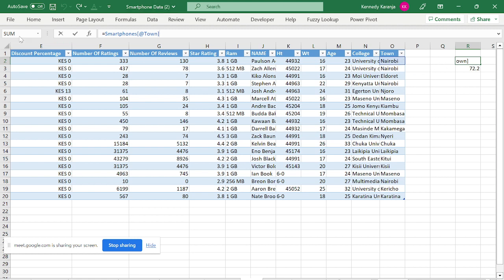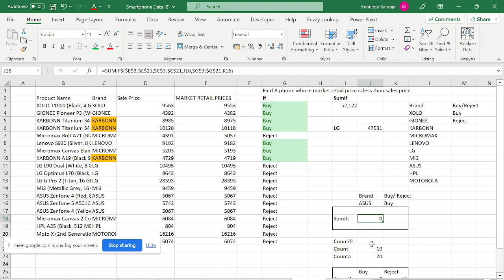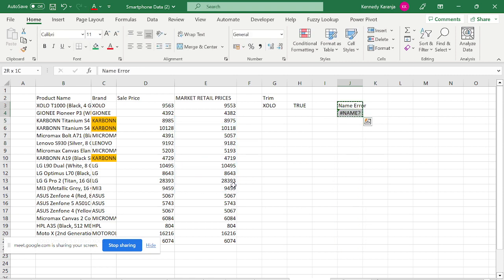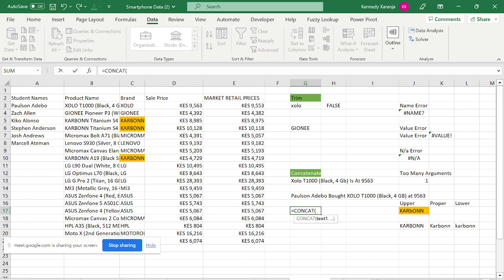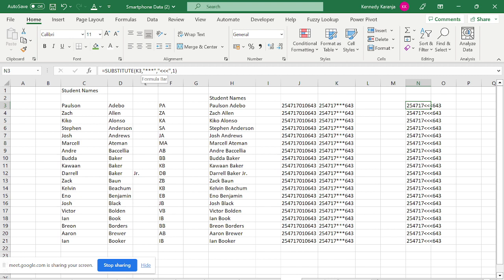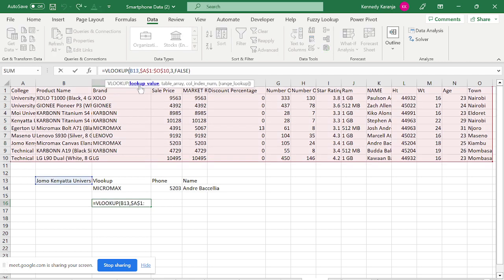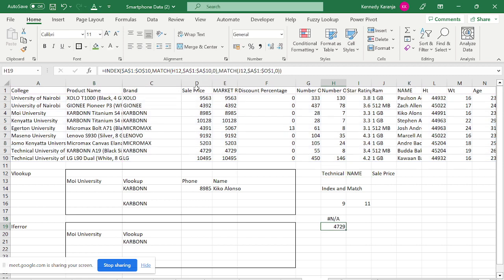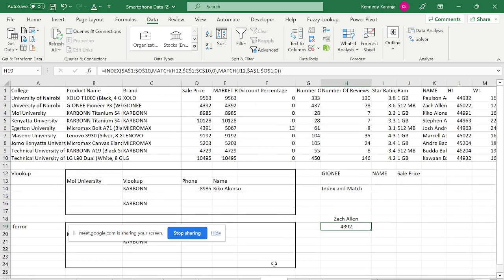Advanced Excel Formulas